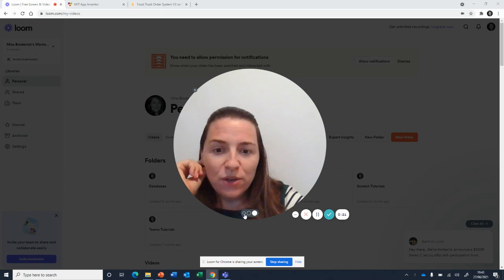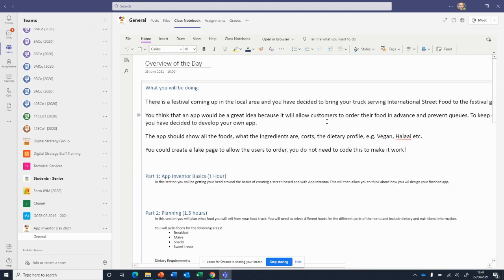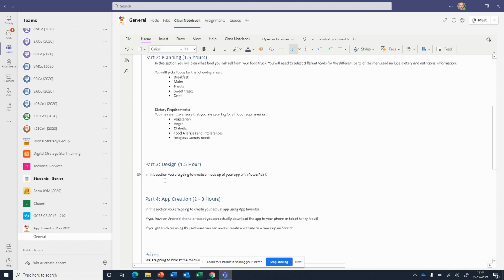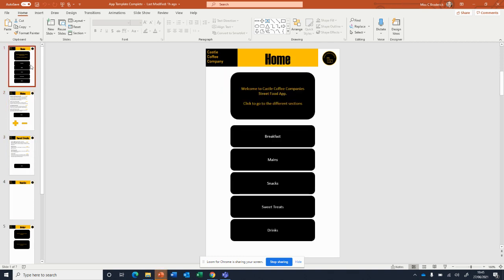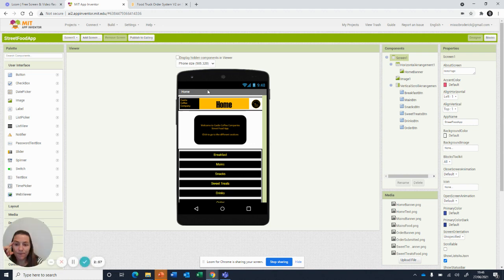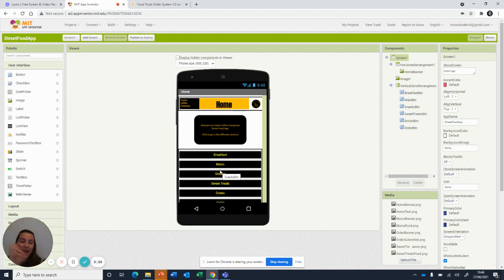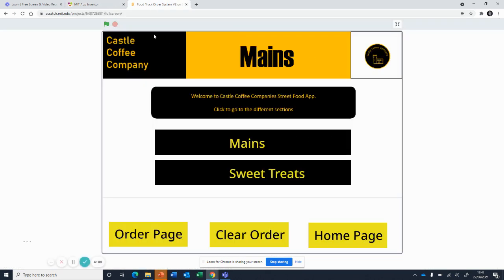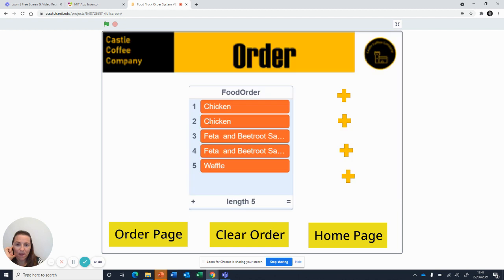Welcome to App Inventor Day!